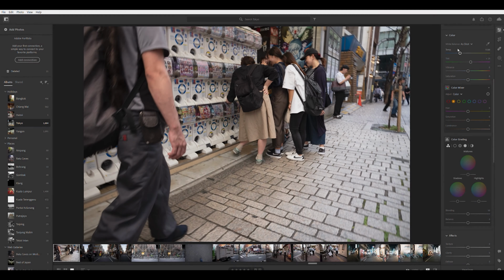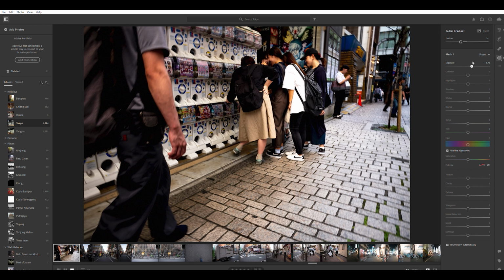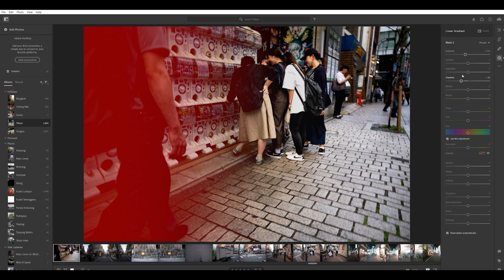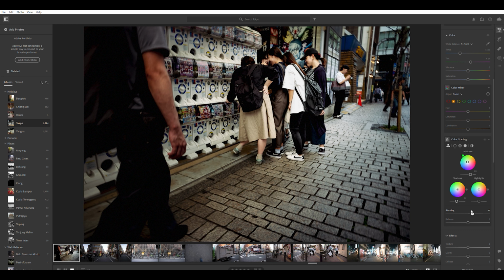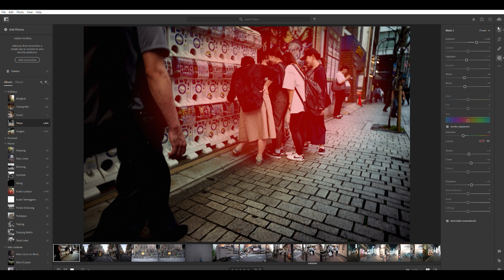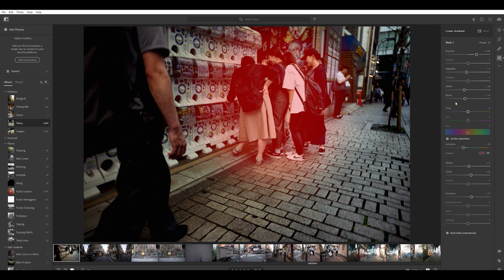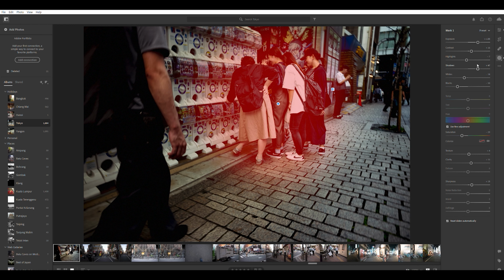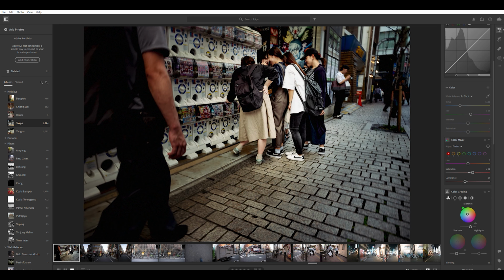Lightroom Edit - Shinjuku Street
Just sharing my Lightroom workflow. Clearly, I was bored, so decided to just do this.